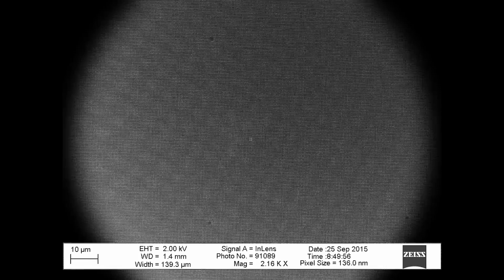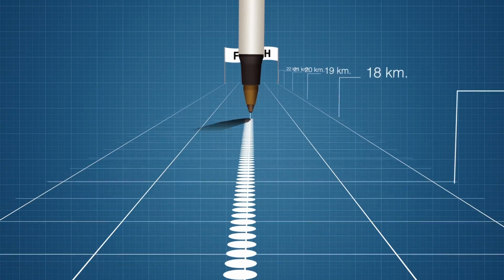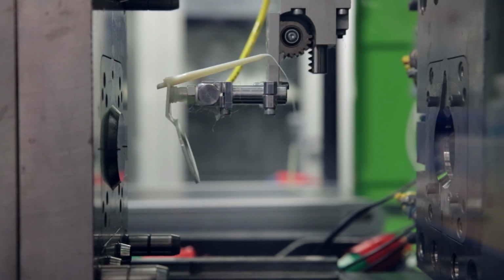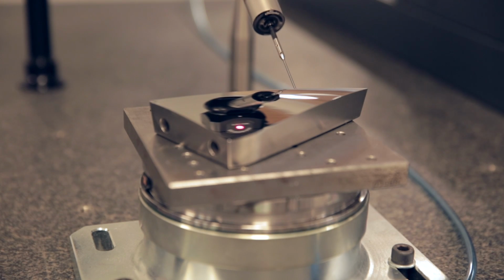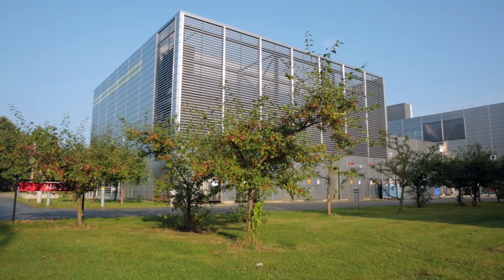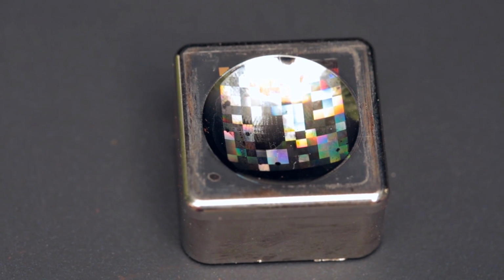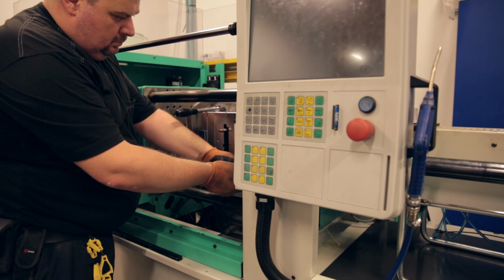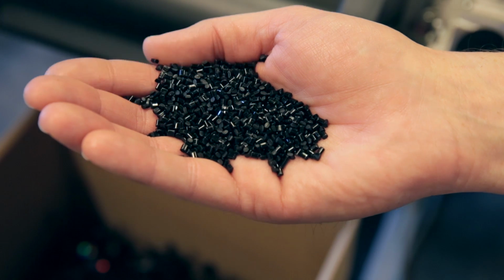PLAST4FUTURE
PLAST4FUTURE - Injection Moulding Production Technology for Multi-functional Nano-structured Plastic Components enabled by NanoImprint Lithography - 2015

This project has received funding from the European Union Seventh Framework Programme (FP7/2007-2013) under grant agreement n° 314345.